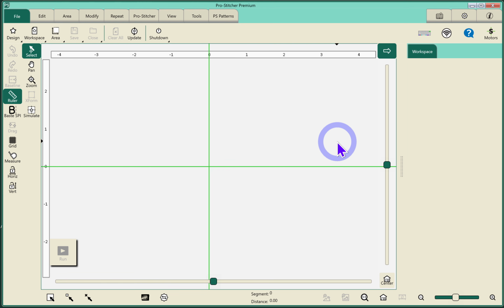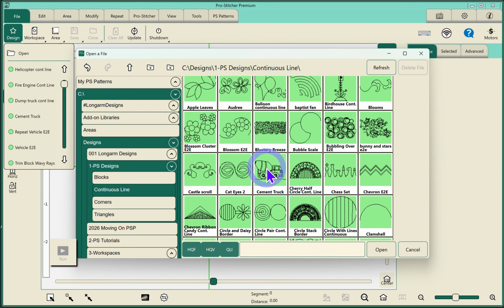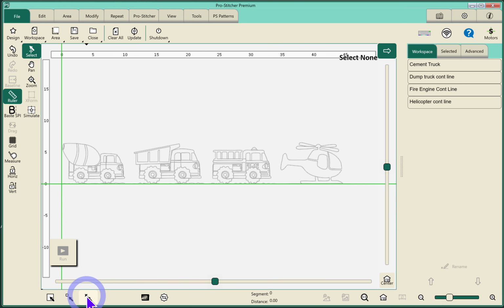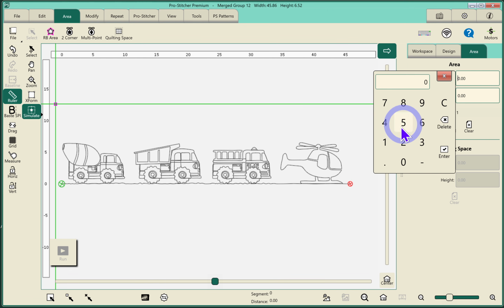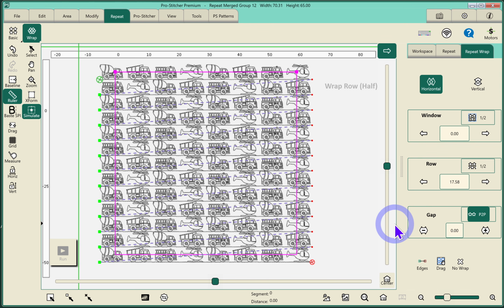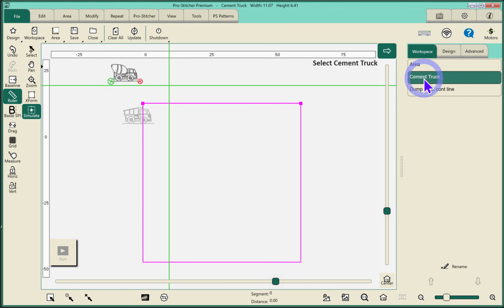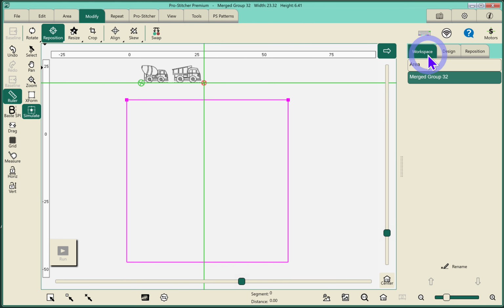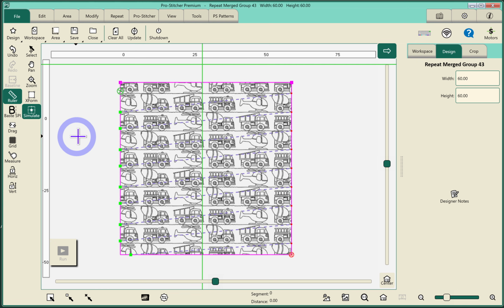08 22 26 How To Connect Vehicle Designs Together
Here's a video showing you how to connect the four vehicle designs in Pro-Stitcher Premium/Lite to combine them to form a new E2E design that can be repeated across your quilt.